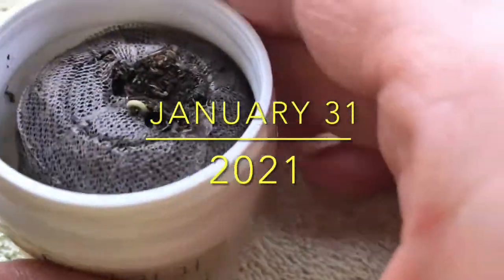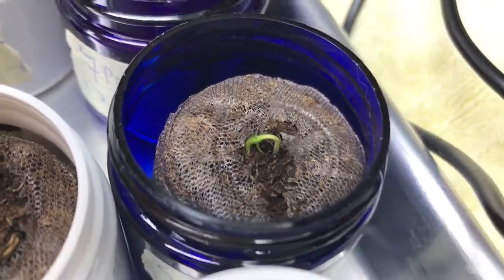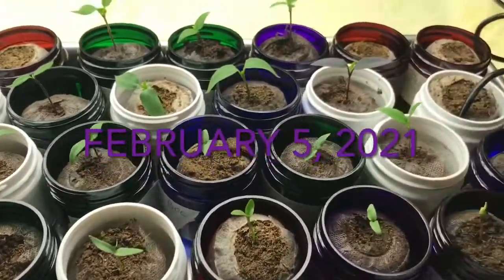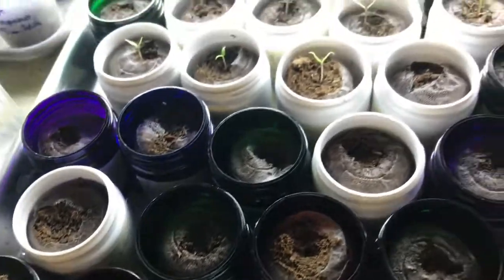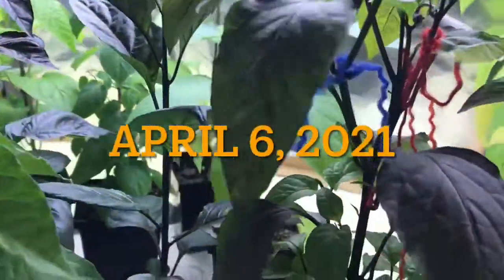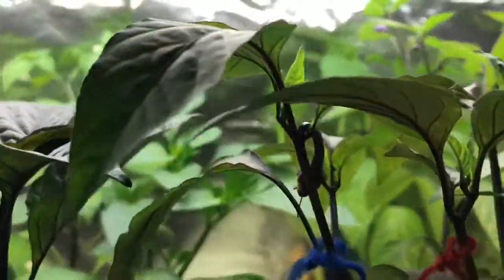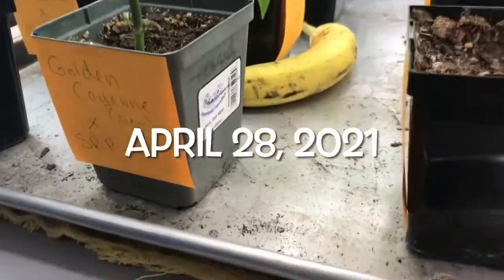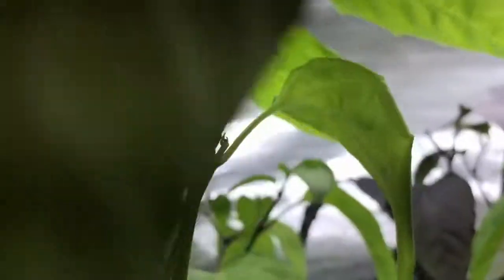Pepper Hybridization Experiment, part 1: planting to F1 Seeds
I’ve been told that to achieve a stable pepper cross takes at least 7 generations, around 7 years.

So, I wanted to see if I could force pepper plants to go from day of planting to production of hybrid seeds, within six months and achieve stability in half the standard time.

This video is part 1 of 3 and took 5 months (123 days) to achieve.